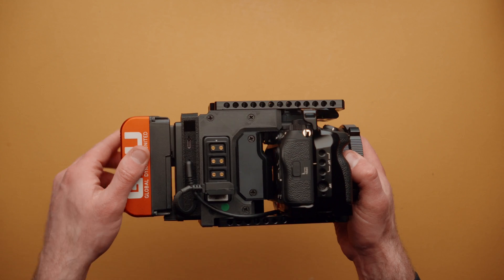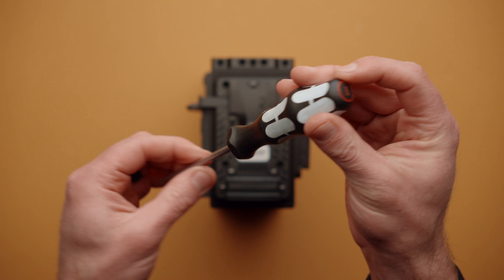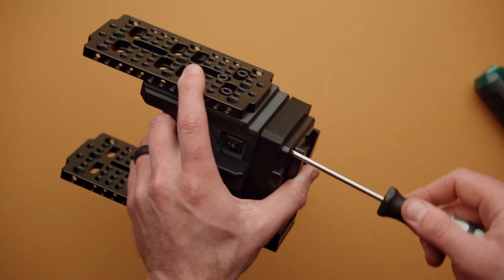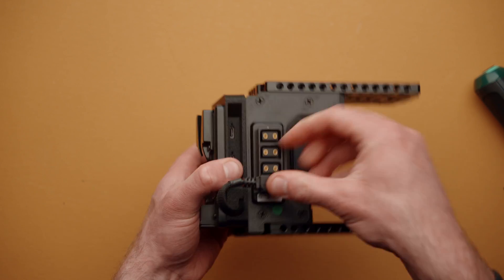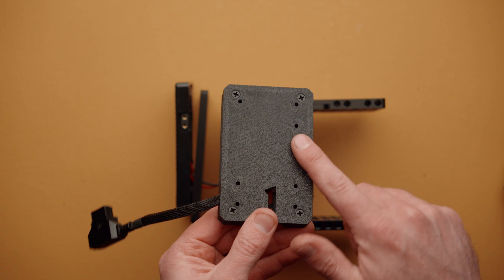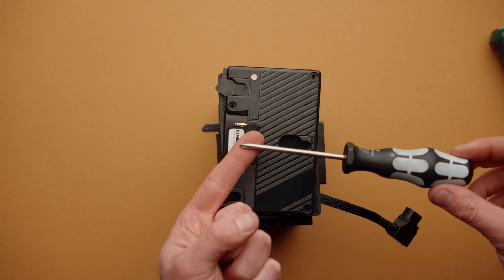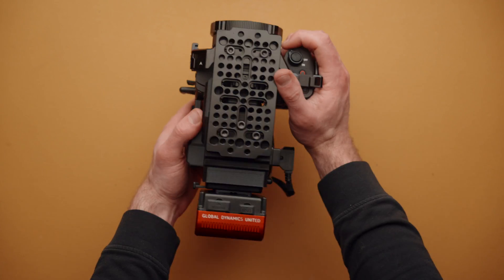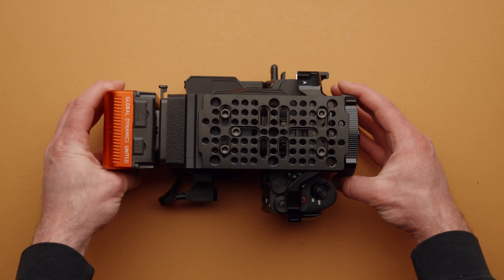CineBack™ USB-C Power Upgrade Module!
The USB-C Power Module for CineBack™ adds dual USB-C power delivery jacks to your rig capable of 5-12v of DC power to your camera or other gear.

PRODUCT FEATURES
Adds Dual USB-C PD Power Delivery jacks to your rig
Compatible with our right angle USB-C cables
Connects easily via D-Tap
Backward compatible with all CineBack™ models
Easy installation
Supports 5v, 9v and 12v up to 3A.
Compatible with V-Mount and Gold Mount CineBack™ models

Installation is easy and the Power Module is backward compatible with all CineBack™ models.
Simply install between the CineBack™ V-Mount or Gold Mount plate and connect to CineBack™ via the braided, built in D-Tap cable.

VIDEO SECTIONS
00:00 - Introduction
00:46 - In the box
00:57 - V-Mount Installation
01:19 - Screw Compatibility
03:19 - Gold Mount Installation
06:11 - USB-C Cable Installation
06:43 - Power Specs and Cables
07:25 - Conclusion